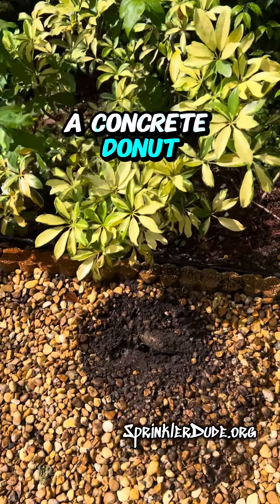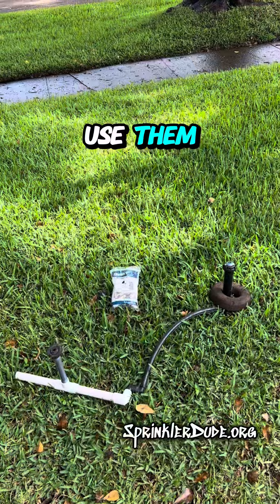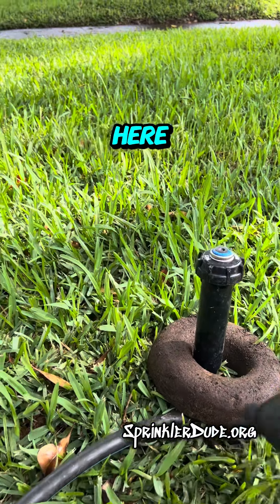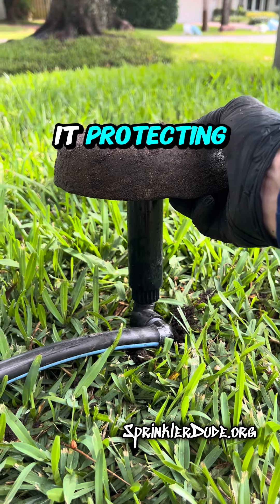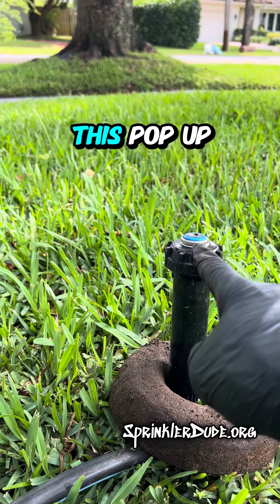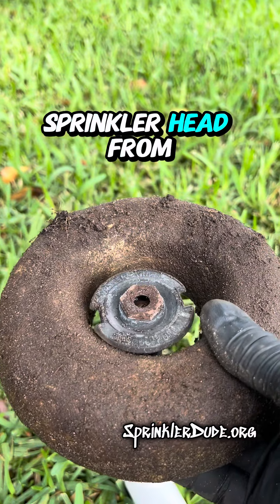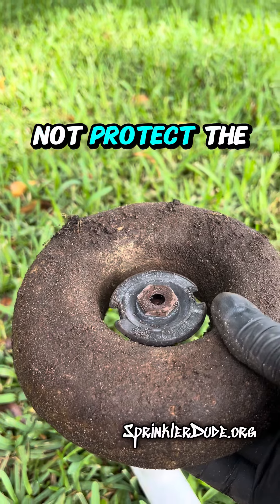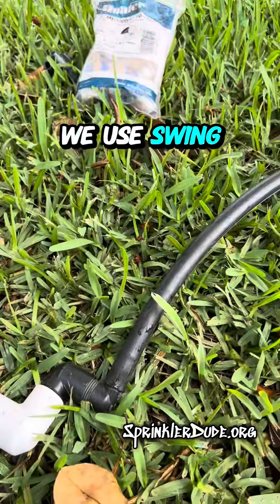The Truth About Doughnuts | SprinklerDude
🔔 Stay up-to-date with the latest advancements and join our passionate community at SprinklerDude!